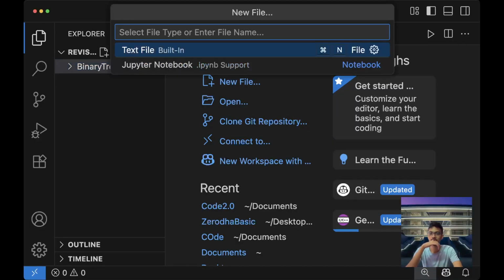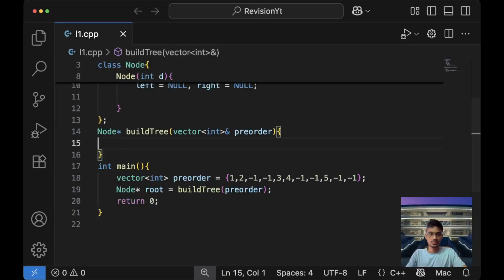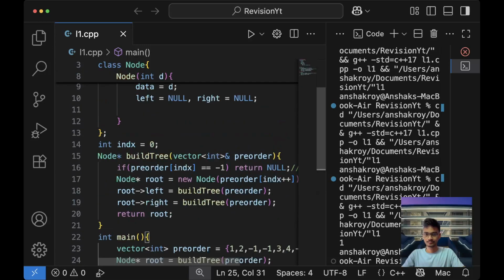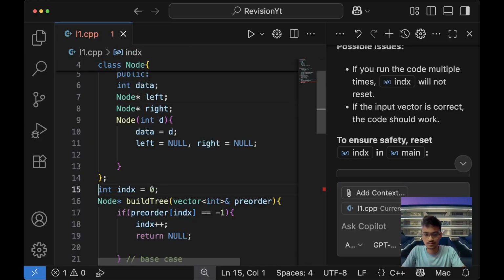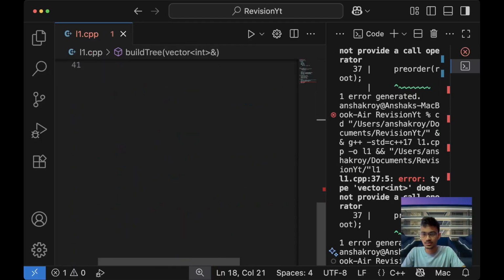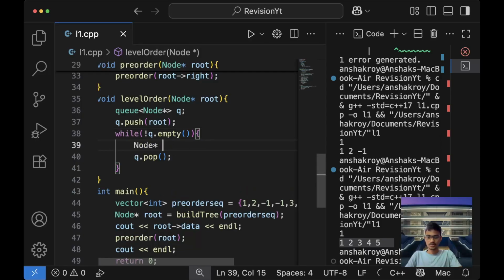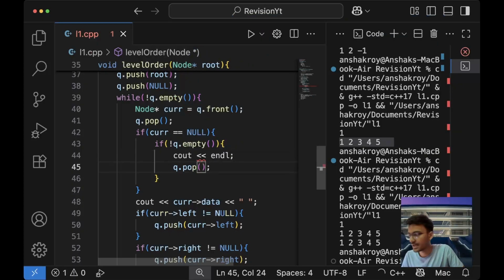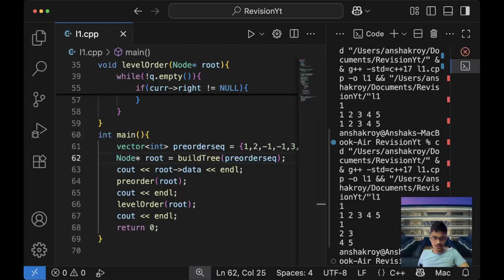Binary tree | l1 | codeAns